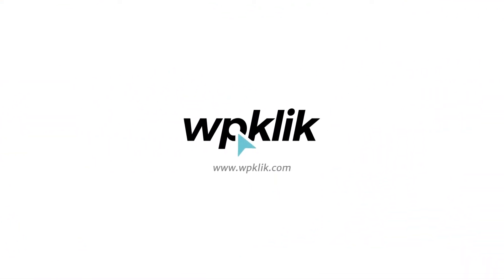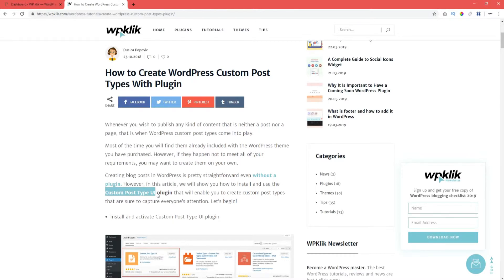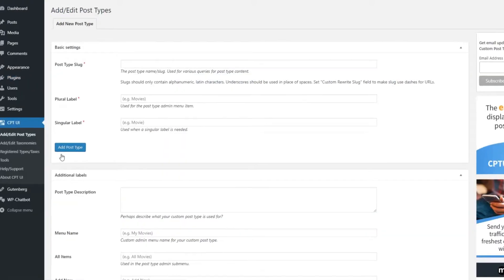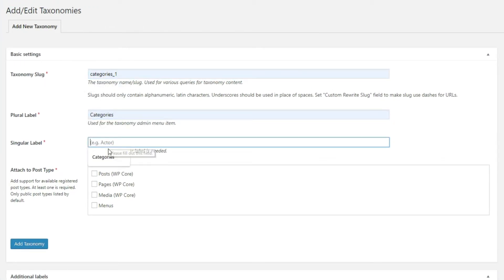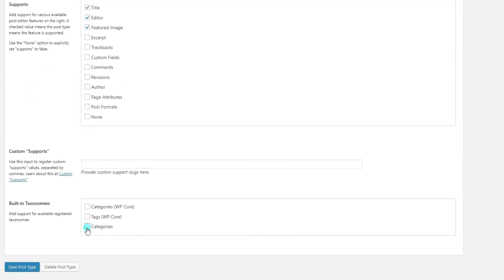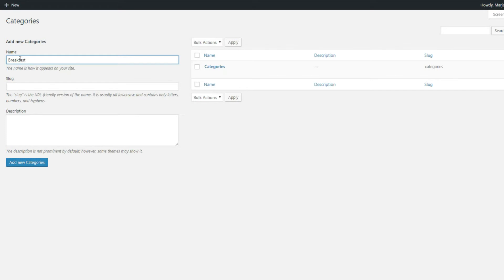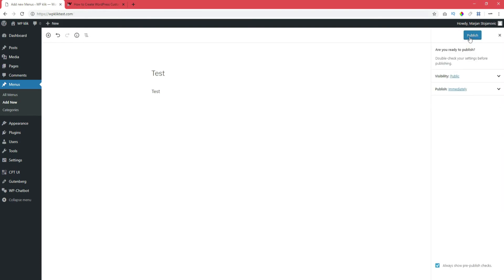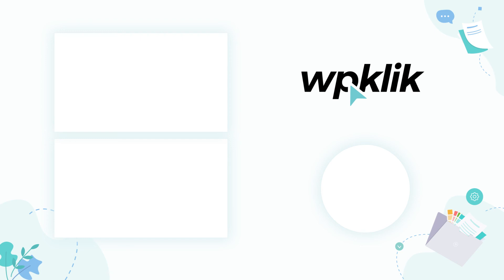How to Create WordPress Custom Post Types with Plugin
WordPress pages and posts are great and convenient, but they’re not necessarily the most versatile.

Custom post types give you much more creative freedom with your site, and in this video you’ll learn how to make them quickly and easily using a special plugin.